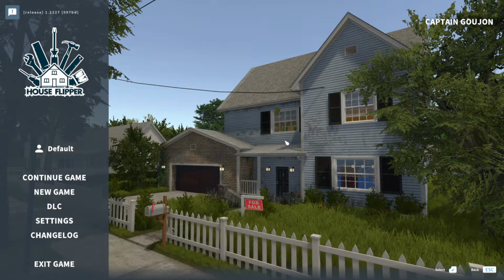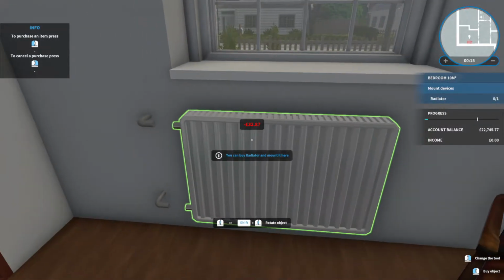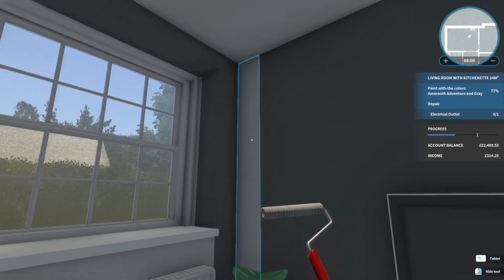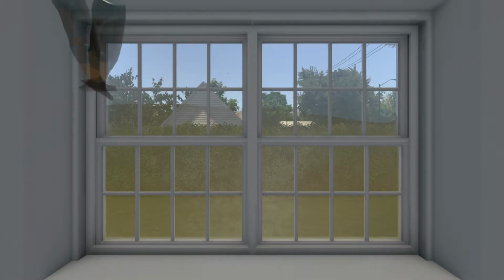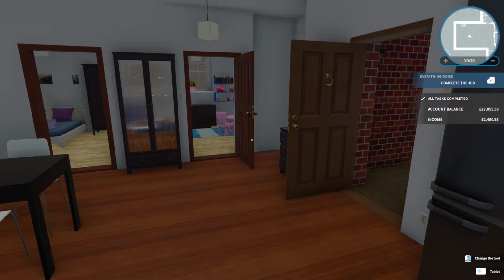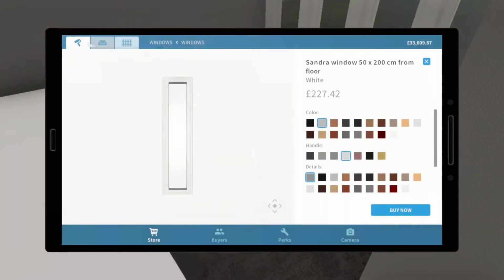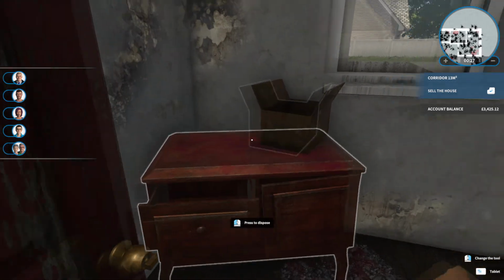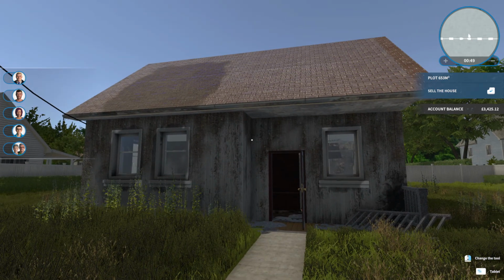THE BEST HOUSE DESIGN - House Flipper PC Gameplay Part 1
Do you want to share a deep and meaningful bond with your next door neighbours? Let me show you how.

FREE GAMES: Keymailer.co

Sail on over to Twitter and follow my rambling garbage.